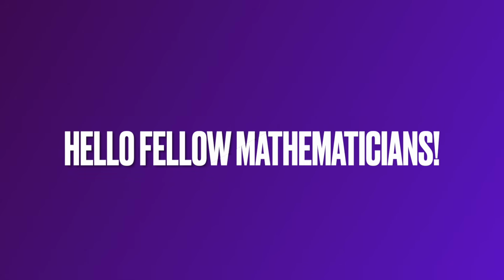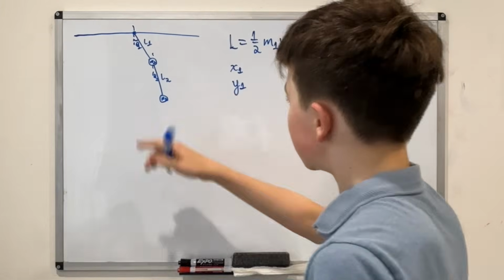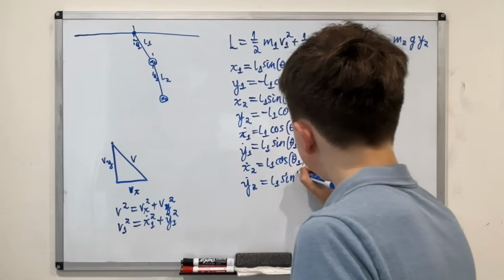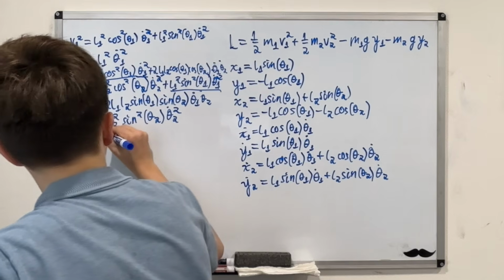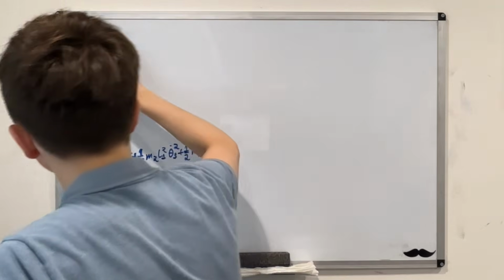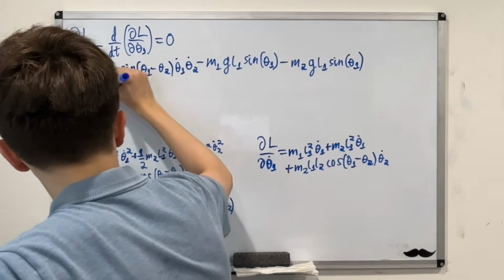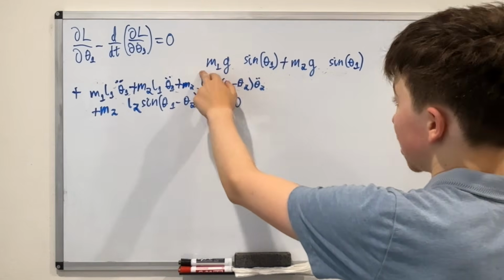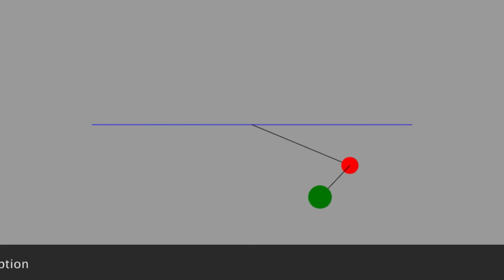THE DOUBLE PENDULUM - Why Lagrangian Mechanics is BETTER | Episode 2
In this video we will learn about how to apply Lagrangian Mechanics to the complex, chaotic double pendulum. Enjoy!

There are many great resources for learning about Lagrangian Mechanics. These resources helped me learn greatly, and they support and expand upon the ideas in this video. Physics with Elliot has a great video about the Principle of Least Action:

This article discusses a bit about how to solve the equations of motion for the double pendulum numerically, and it includes the double pendulum simulation shown in episode 2: